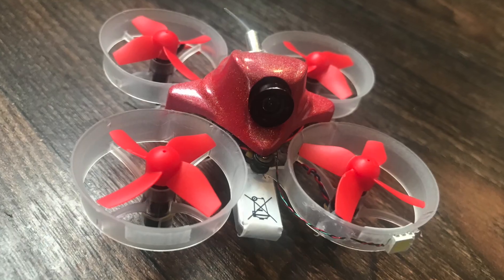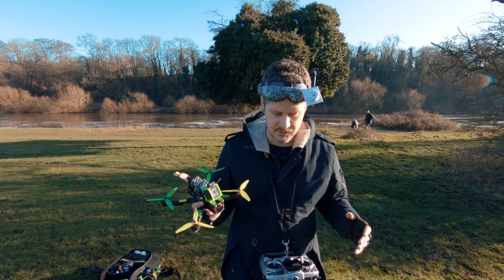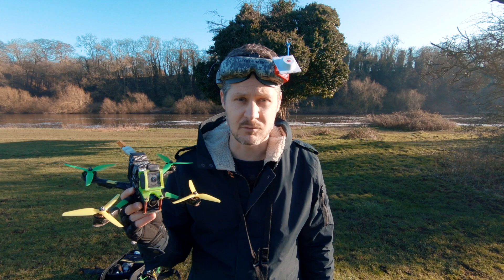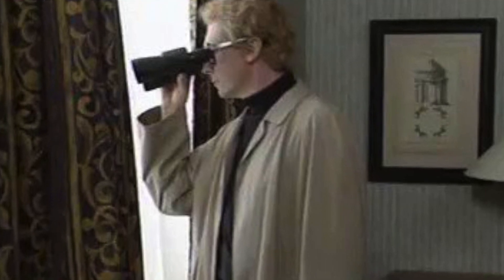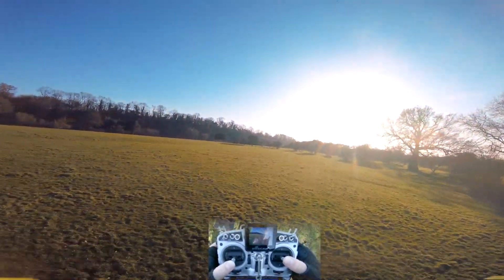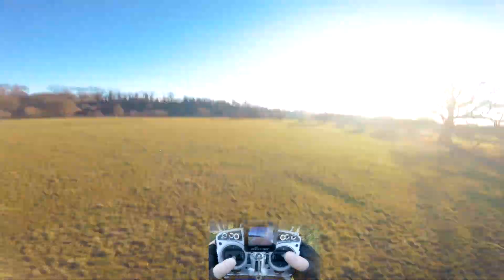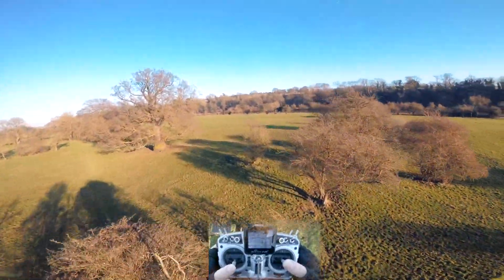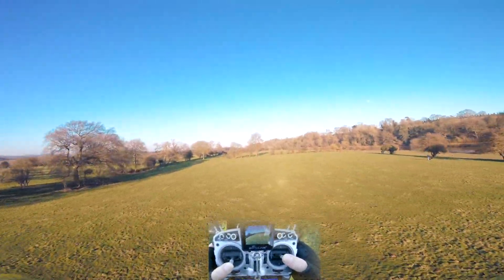WHAT IS AN FPV DRONE? And Which Cinematic Freestyle Drone Is Best?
Recommended gear for getting into FPV:

Examples of flying...

Airblastr: @blastrfpv
Sam Kolder: @koldstudios
Jonny FPV: @JohnnyFPV

Useful channels for how to build drones, which drones to buy, reviews and technical support...

Also all listed here (link to buy above)...

(note I plan to switch to the DJI FPV System for HD through the goggles)...

The bag:
Torvol Pit Stop Backpack
Extra strap for attaching drone
Torvol battery safe bag

Batteries:
Tattu R-Line 6S 1050mah 95C
Tattu 2S Goggle battery
TBS Micro Battery Charger

Goggle Setup:
FatShark HD2 Goggles
RapidFire Goggle Module (receiver)
Mad Mushroom Omni Antenna
X Air Patch Antenna

Radio:
Taranis X9D
TBS Crossfire Module
TBS Diamond Antenna
Boscam FPV Watch

Tools:
TS100 Soldering Iron
Multi Core lead solder
Assorted hex drivers, side cutters etc
Random spares inc lenses, zip ties, tape, and spare parts inc motors and frames

Playing Cards:
Copag

FPV Drone (Quad)/ Aircraft:
Martian IV (although I recommend the ImpulseRC Reverb or Apex)
Ethix S4 Lemon and Lime Propellers
Ethix Stout Motor V2 1700kv
iFlight Xing 1700kv motors
HobbyWing XRotor G2 Stack (FC and ESCs)
TBS Crossfire Nano Receiver
TBS Immortal T Antenna
Ummagrip (Battery Pad)
Ethix Battery Strap

FPV Parts in Drone:
TBS Unify Pro Video Transmitter (VTX)
TBS Triumph Antenna
Foxeer Predator FPV Camera